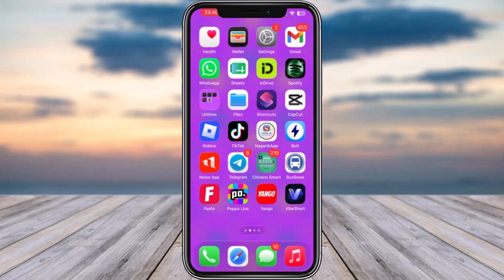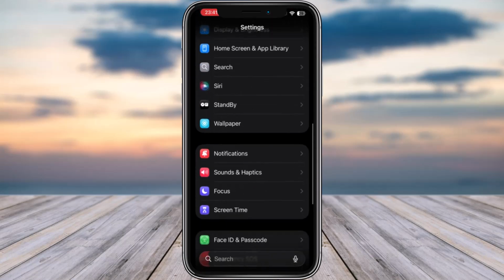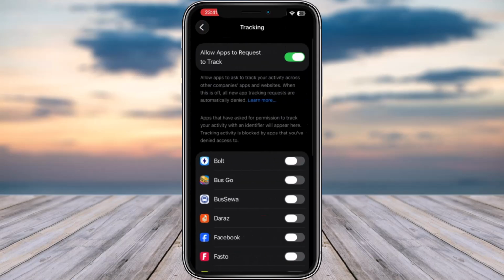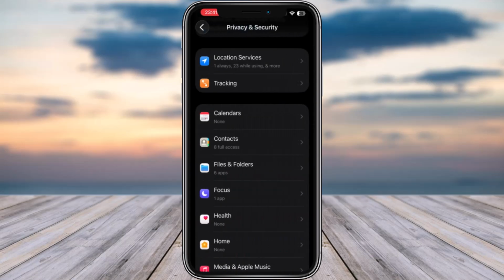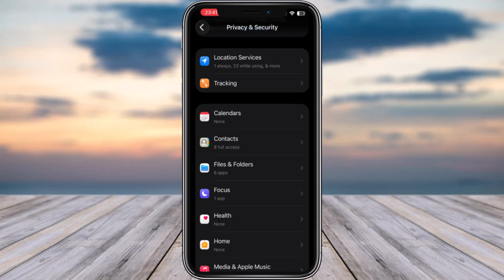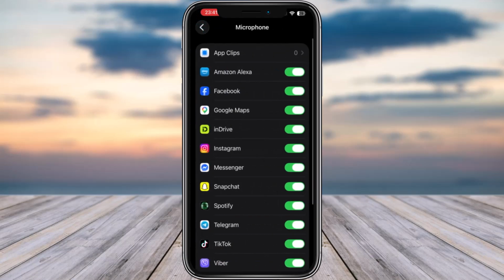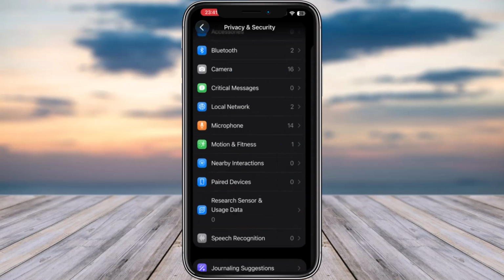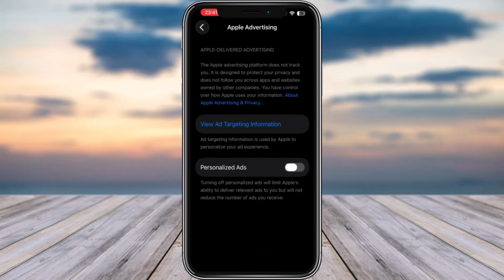Is My iPhone Listening To Me YES Turn These OFF 195 VPH !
In this video tutorial, you will learn how to improve privacy settings on your iPhone and reduce app tracking, microphone access, and personalized advertising features that may make users feel like their phone is “listening” to them. Modern smartphones use permissions and advertising systems to personalize experiences, but Apple provides several built-in settings that allow you to control how apps collect and use your data.

To begin, open the Settings app on your iPhone and navigate to Privacy & Security. Inside this section, you will find the Tracking option, which controls whether apps can request permission to track your activity across other apps and websites. In this video, you will learn how to disable “Allow Apps to Request to Track,” which prevents apps from sending tracking requests and limits data collection used for personalized advertising.

The tutorial also explains how to manage microphone permissions for individual apps. Inside the Microphone section, you can view a list of apps that currently have access to your device’s microphone. You can then disable microphone access for apps that do not genuinely need it for their core features. This helps you maintain better control over which apps can use audio input on your device.

Next, you will learn how to adjust Apple Advertising settings. By opening the Apple Advertising section in your privacy settings, you can turn off personalized ads. This reduces the amount of data used to customize advertisements based on your activity and preferences.

The video further explains that many concerns about phones “listening” are often connected to ad personalization, app permissions, and browsing behavior rather than constant active recording. Regularly reviewing your privacy settings and limiting unnecessary permissions can significantly improve your sense of security and control over your data.

By the end of this tutorial, you will clearly understand how to disable app tracking requests, manage microphone permissions, and turn off personalized ads on your iPhone for a more privacy-focused experience.